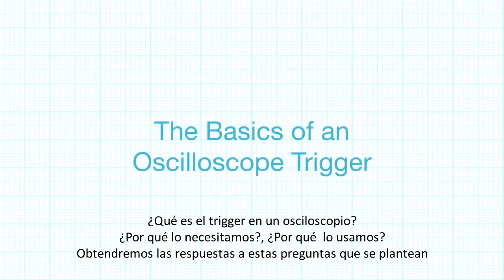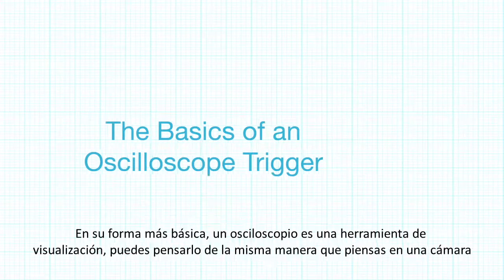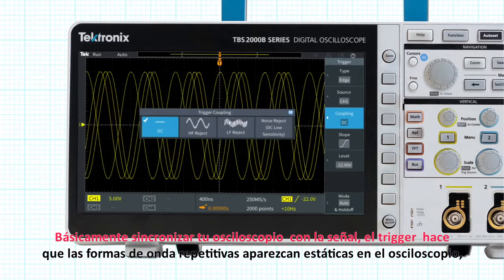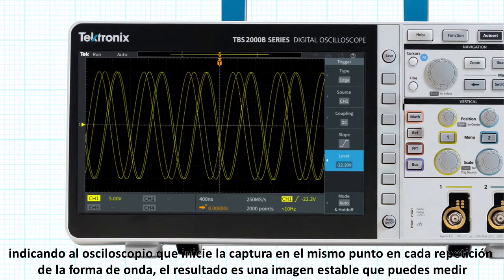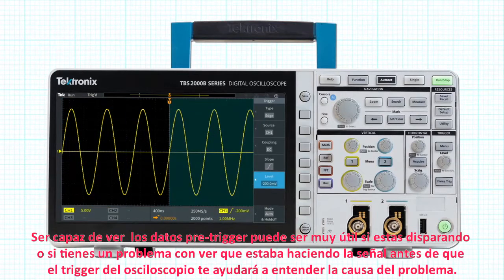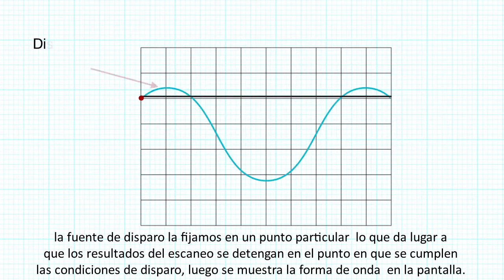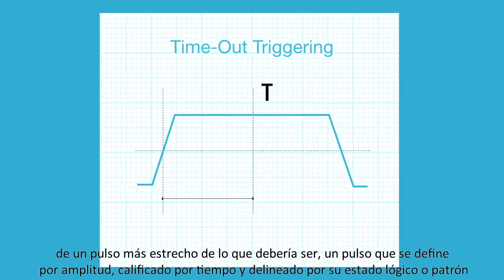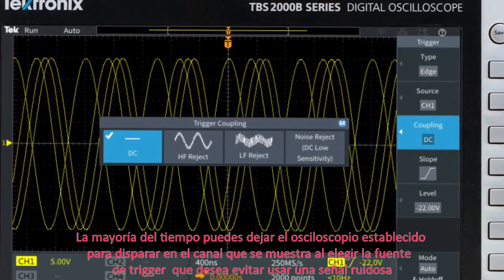Los conceptos básicos del Trigger en un Osciloscopio por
Este video desarrollado por Tektronix  utiliza un lenguaje sencillo y ejemplos visuales claros para definir un disparador de osciloscopio y explicar por qué es necesario y cómo se usa.
Si quienes investigar más sobre esto equipos puedes seguir en este enlace